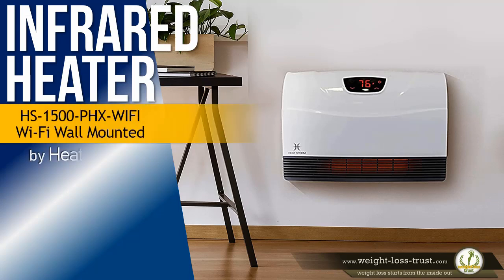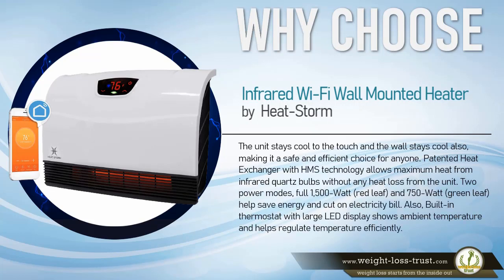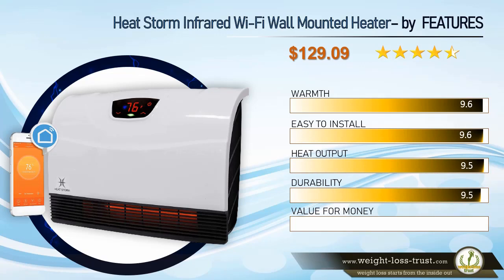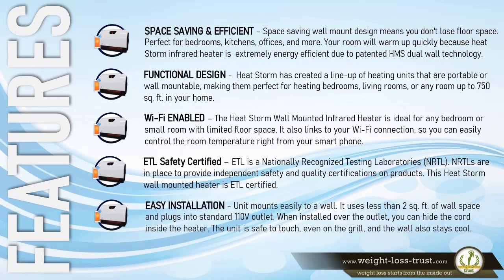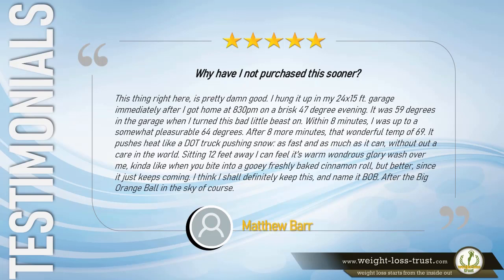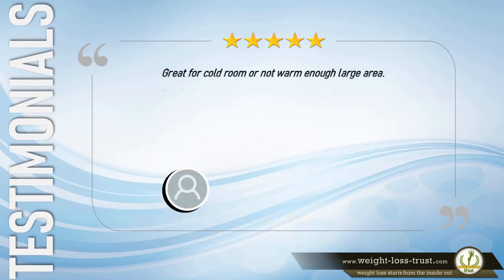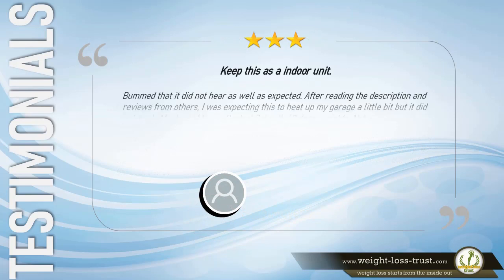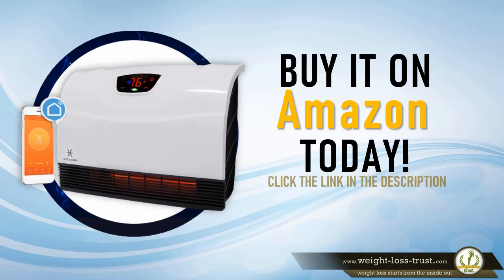Heat Storm HS 1500 PHX WIFI Infrared Wifi Wall Mounted Heater REVIEW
REVIEW Heat Storm HS 1500 PHX WIFI Infrared Wifi Wall Mounted Heater
Check BEST DEAL/Discount »»

Heat Storm HS 1500 PHX features so high because it comes with technology that a lot of the best-infrared heaters do not include. You can connect it to your Wi-Fi and turn the heat on from your phone. This means you can heat the house ready for when you get home. It has an impressive 1,500 watts of power that can heat up to 750 square feet.

What a lot of people will appreciate is the fact that it doesn’t take up a lot of room and can be wall-mounted for added convenience, keeping your floor space free. The vent shields are made from specialized material that doesn’t burn skin, making it safe for households with young children and pets.

The Heat Storm Phoenix Floor-to-Wall Infrared Heater is a great solution for any bedroom or small room where floor space is limited. It also links to your Wi-Fi connection, so you can control the temperature right from your smartphone.

With up to 1,500 watts of power and 5,200 BTUs, this unit will easily heat up to 750 sq. ft. with supplemental heating and there won't be any issues tripping your breaker if you want to run other electronics. The unit stays cool to the touch and the wall stays cool, making it a safe and efficient choice for anyone.

Features + Benefits

  --  Wi-Fi enabled makes it possible to control the temperature from a smartphone
  --  Space-saving wall-mount design
  --  Uses less than 2 sq. ft. of wall space and plugs into standard 110V outlet
  --  Patented Heat Exchanger with HMS technology allows maximum heat from infrared quartz bulbs without any heat loss from the unit
  --  Two power modes: full 1,500-Watt (red leaf) and 750-Watt (green leaf)

  --  Heats up to 750 sq. ft. with 1,500 watts of power
  --  Safe to touch, even on the grill
  --  Built-in thermostat with large LED display shows ambient temperature and helps regulate temperature efficiently
  --  Energy-saving modes
  --  Anti-trip technology
  --  Attachable feet for setting on the floor
  --  Includes remote control with batteries

PROS

  --  Shuts off if tipped over, preventing accidents
  --  Also has a built-in LED display to show the temperature
  --  Capable of heating up small spaces in about no time at all
  --  Provides users with great features in a considerably low price range
  --  Comes with a pretty compact design, allowing it to be placed anywhere
  --  1-year long warranty

CONS

  --  Not able to heat up large areas very quickly
  --  Produces noise which can become annoying for some people

What Recent Buyers Report

According to buyers, this product is quite a good one for its price, and the standard of quality is pretty high. It starts giving warmth fairly quickly. It supports Wi-Fi, which can be used to connect a phone to it and use it as a remote for ease of use. It also has a LED display with which the temperature can be looked upon.

Why it Stands Out to Us

This product by Heat Storm is one of the leading products, not only on our list but also on the market. There is a lot it offers for the users. And of all those features, there are a few that really make it stand out.

One of its top features is its LED display that makes monitoring the temperature and adjusting the settings a lot easier for the users.

Moreover, the unit supports Wi-Fi, which allows it to be connected to a phone. Once connected, users can use the mobile as a remote for convenience.

The heater is easy to install and is quite durable. The compact design allows it to be installed anywhere easily and is also easy to move around to other areas.

Bottom Line

The Heat Storm HS-1500-PHX-WIFI is made with good quality materials and is fairly cheap. It has an LED display that can be used to see the temperature. A phone can be connected to the Wi-Fi and be used as a remote for the heater. The installation is also quite simple.

Check BEST DEAL/Discount »»